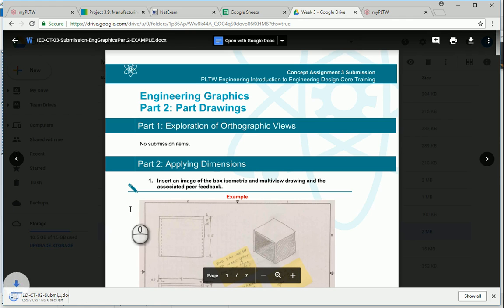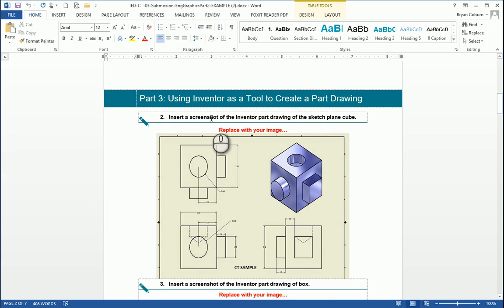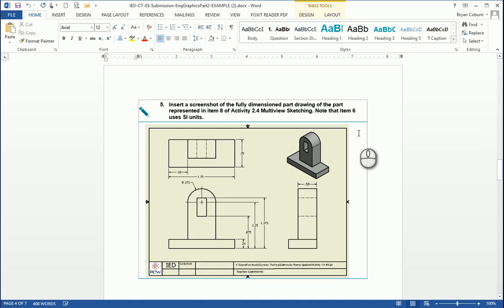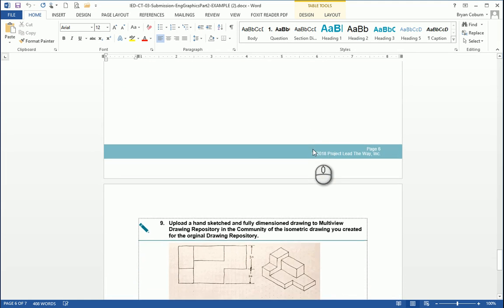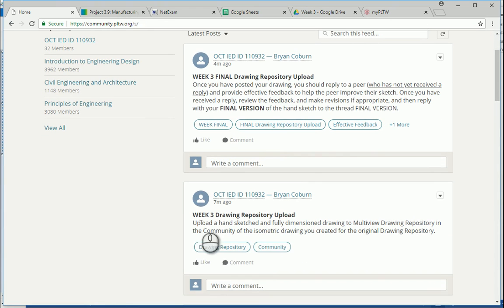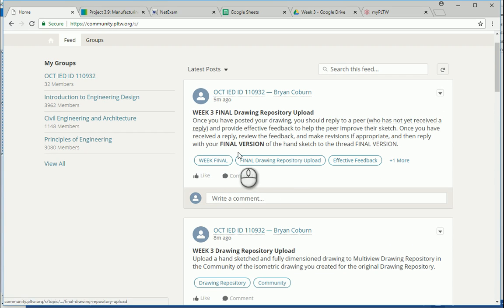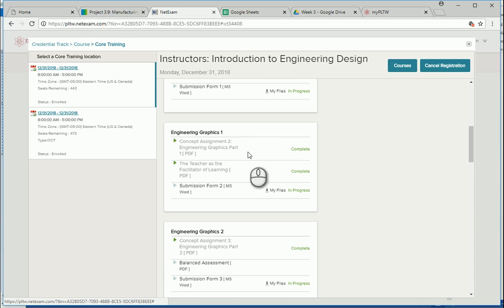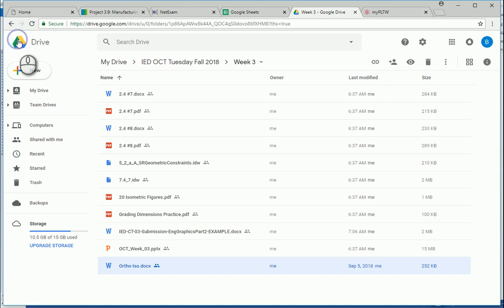WEEK 3 Submission